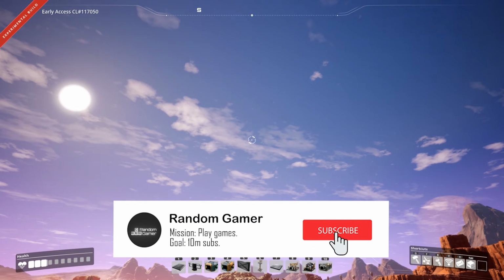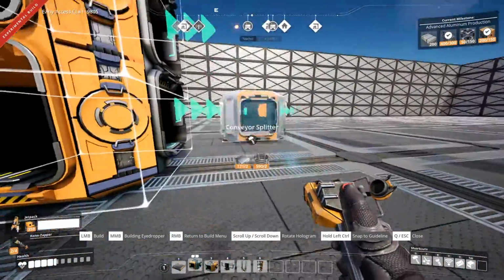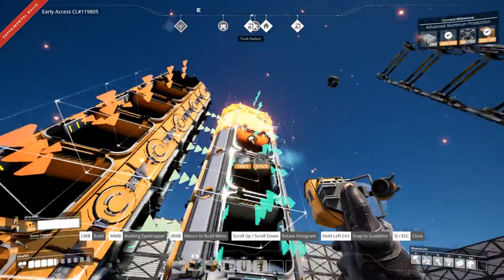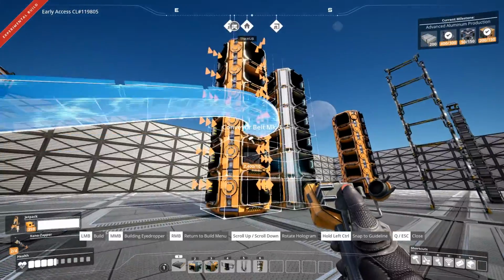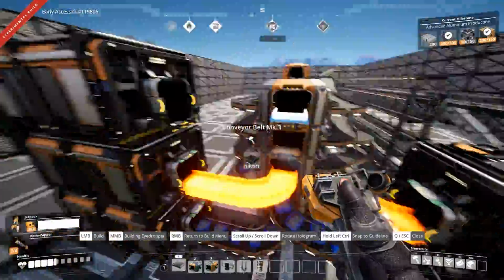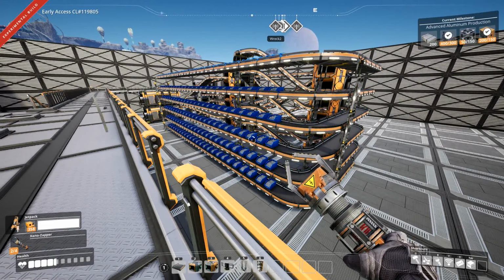🚧 Satisfactory 5 to 6 load balance | Tutorial Ep 40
This tutorial is about converting five conveyors into six conveyors.
We need eleven splitters and twelve mergers for this setup.

❗️❗️ I am not the creator of Satisfactory.

🚧 Satisfactory is a 1st person open-world factory building sim by Coffee Stain Studios. Conquer nature, build multi-story factories, and automate to satisfaction!

🔔 Make sure to click on the bell so You can get a notification when the next episode comes out.